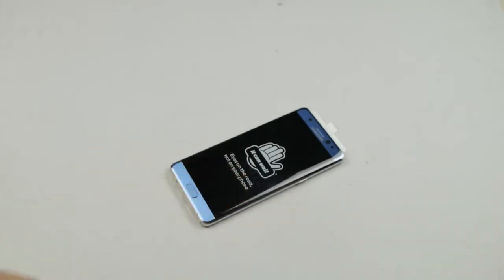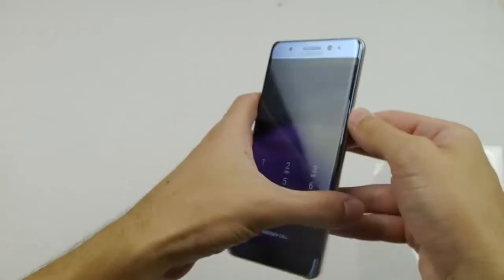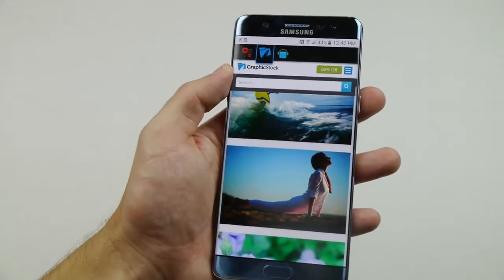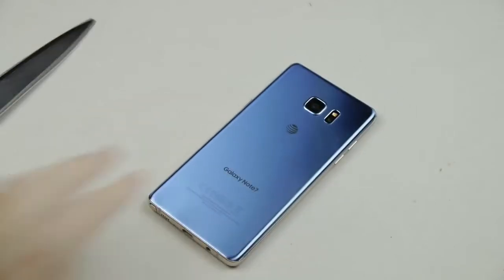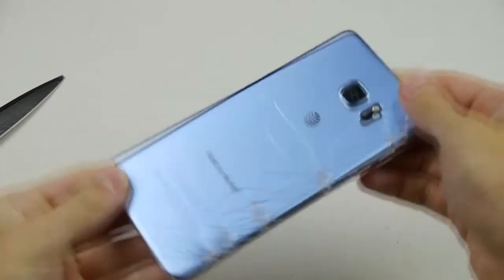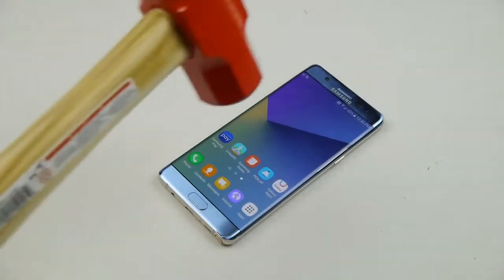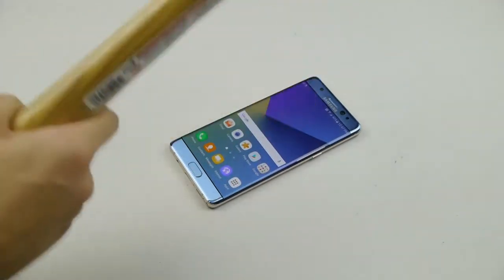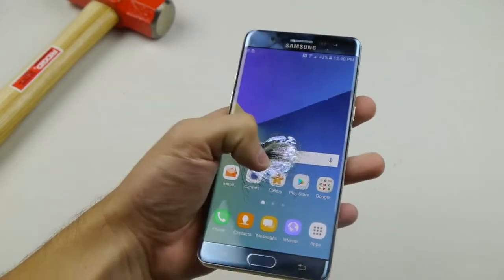Samsung Galaxy Note 7 Knife Scratch Test